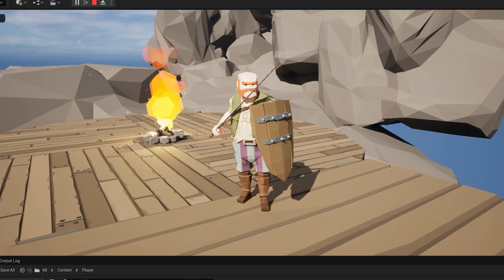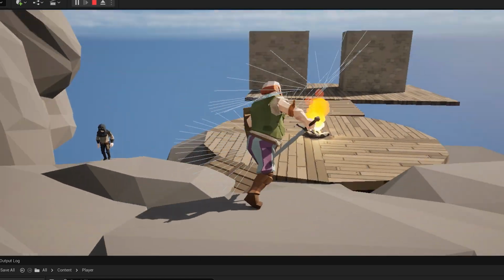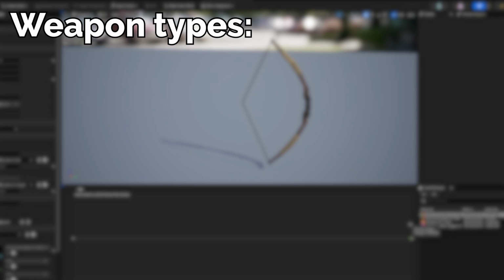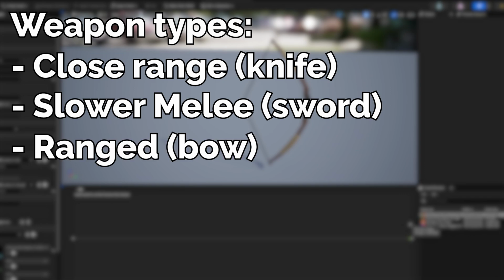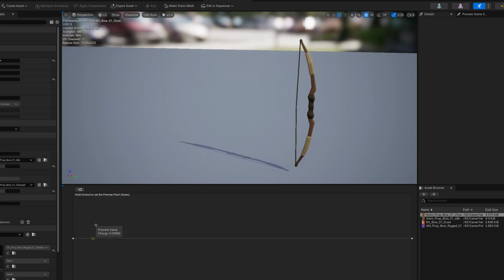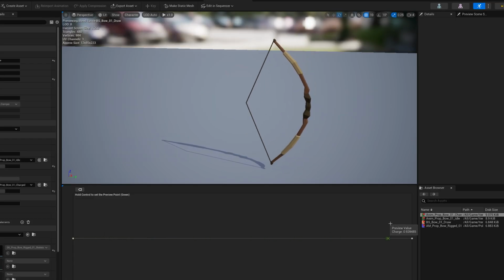30 day gamedev challenge | Hitting enemies!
In the fifth episode (day 9!) of this game development challenge series, I work on player combat! I add support for hit-checking using a sword (or a knife). All enemies (and the player) have health and will turn into a ragdoll whenever they die. I also use special animations when holding a sword/shield, to make it look better!

I will be doing a 30 day game development challenge. The goal is to build a game that is playable after 30 days.

I have published one Sims/Tycoon game on Steam over 5 years ago, which was built in Unity, called Rule Your School. I am using Unreal Engine for this challenge though!